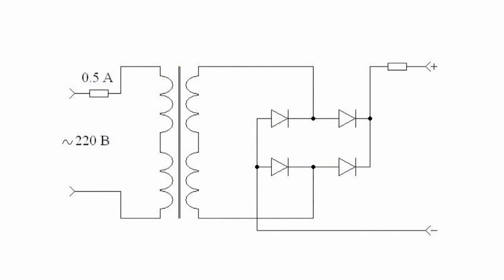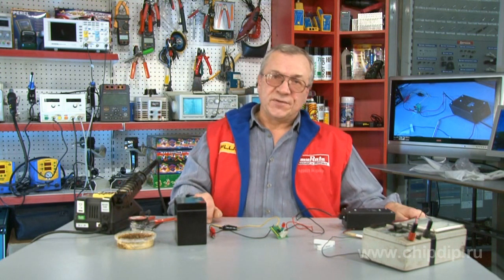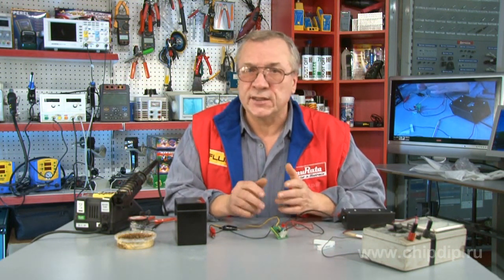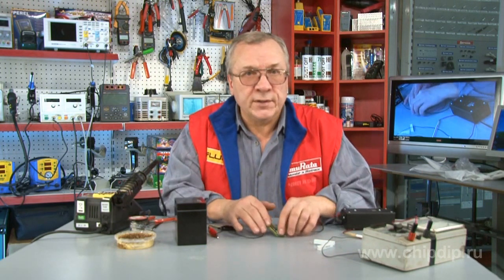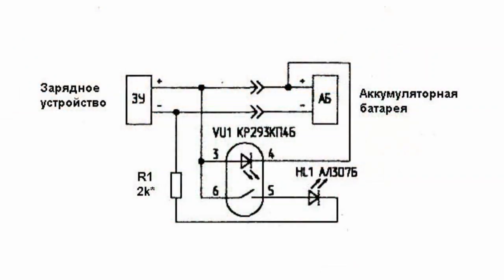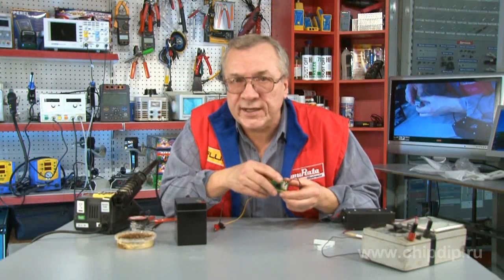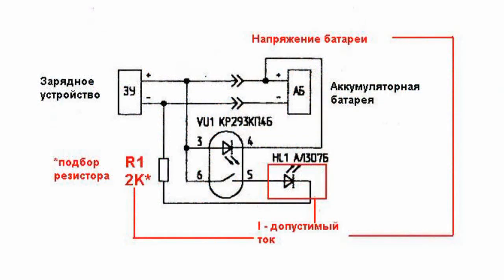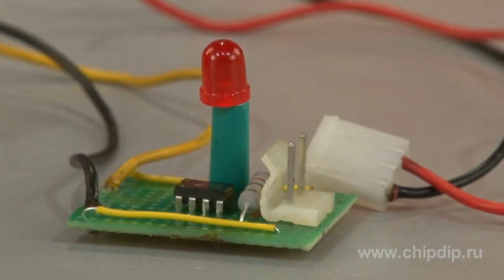Battery Charge Current Indicator, Do It Yourself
Battery Charge Current Indicator, Do It Yourself       A circuit design for a simple charger depends primarily upon the charging principles, and specifically upon the limitation of the charge current and charge voltage. The majority of chargers support DC current charging only.       Simple household chargers vary predominantly in their structure. More often than not, they are fed through a transformer off of a 220V network and provide rectified current with a low stabilization level.       Circuit-wise, chargers are normally made with charge current adjustment, which enables charge duration based on indication by the built-in pointers or LEDs.       A battery can be charged using any power supply source that supports connection of a certain battery as a load depending on the output power.       Anyone wishing to make use of a simple but oh so powerful battery charge current indicator, can easily build one at home.       The circuit is so simple, that the only complex component we will need is a high-power optoelectronic switch.       Now let's briefly look at the optoelectronic switch KR293KP4.       This device is a coupled unidirectional MOS switch with low output resistance. The switch contains infrared LEDs, a driver with an advanced power-off circuit and MOS transistors crystals. Optical communications are enabled through a dome-shaped optical fiber.       Now, how does the device work? The optical diode input is connected to the plus of the charger and to the plus of the battery. The limiting resistance, at which the voltage drops, is in this case represented by a plus circuit, which normally has a certain length when operated with batteries. If the contact in the terminals is efficient, the voltage drop in this circuit is sufficient for the optoelectronic switch to work. Thus, the LED glow signals the charge current, and as the charge increases, the glow gradually disappears.       The R1 resistor is selected depending on the voltage of the connected battery in order to limit the current flowing through the LED indicator.